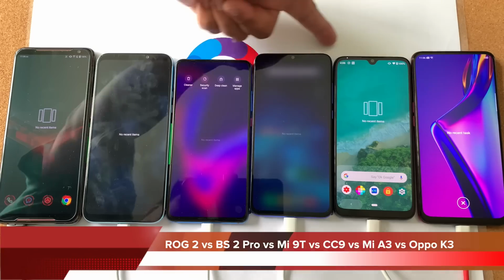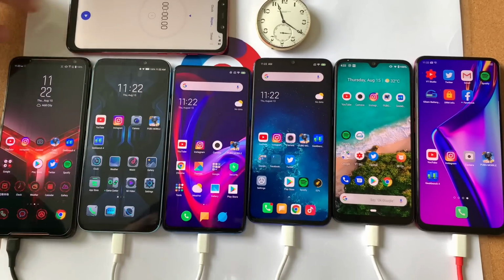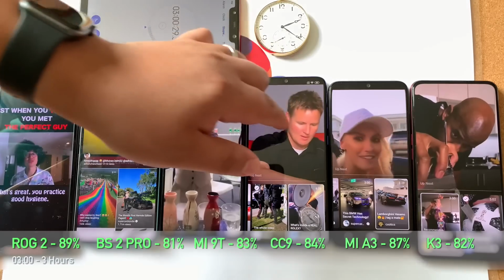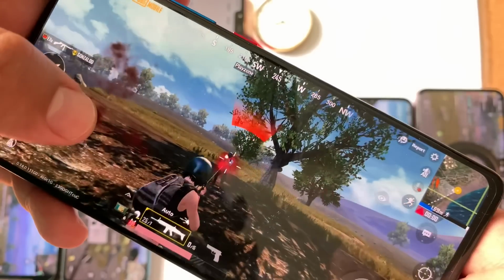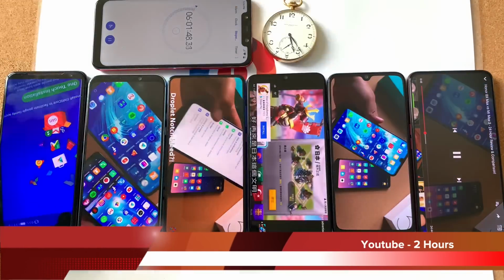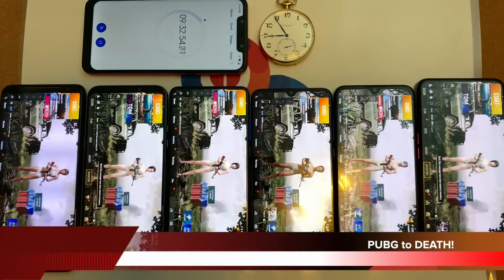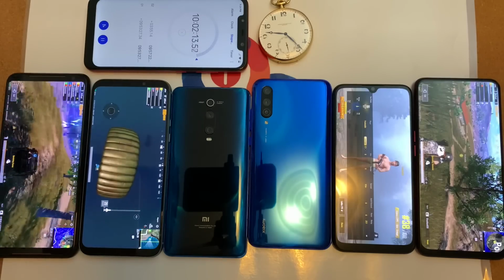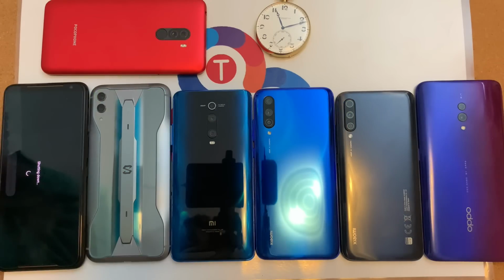Asus ROG Phone 2 vs Black Shark 2 Pro vs Mi 9T vs CC9 vs Mi A3 vs Oppo K3 - Epic Drain Test #6!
Here it is! The one you’ve been waiting for! Featuring Asus ROG Phone 2 vs Black Shark 2 Pro vs Mi 9T vs Xiaomi CC9 vs Mi A3 vs Oppo K3! Which phone will come out on top?!

Frankie Tech March Store!

Check the Kimovil website for all the best deals of where to buy these phones!